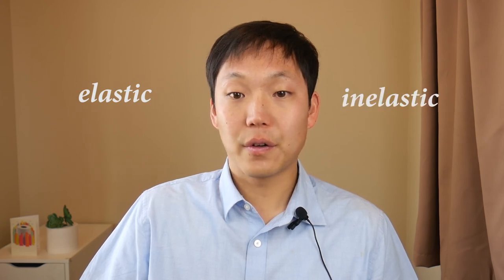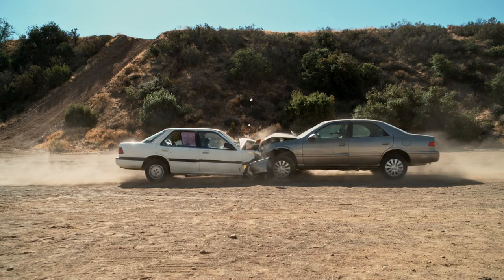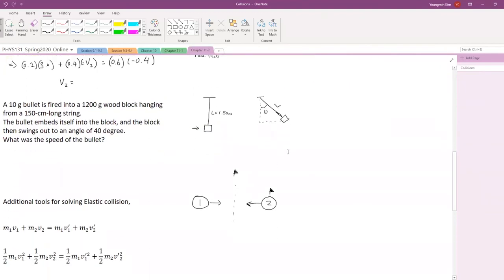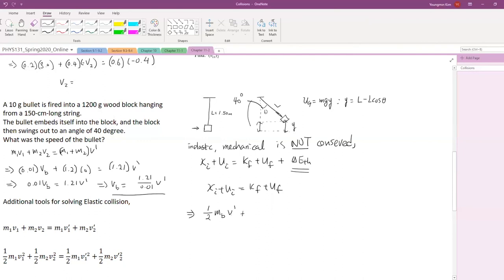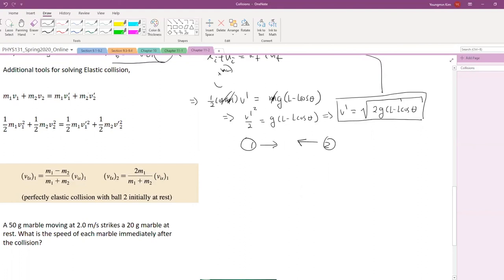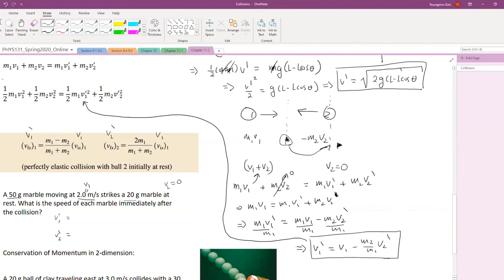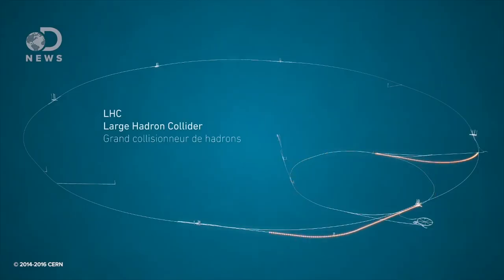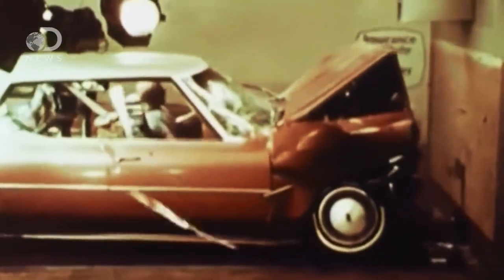Why are some collisions more deadly than others?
We will learn about collisions, one of the most common ways particles and large objects interact with one another through momentum and its law of conservation.